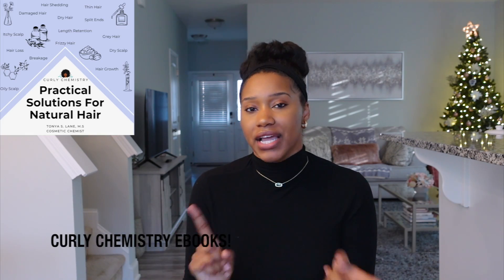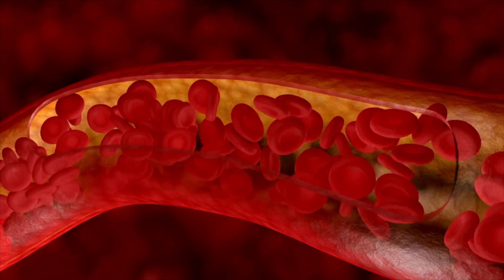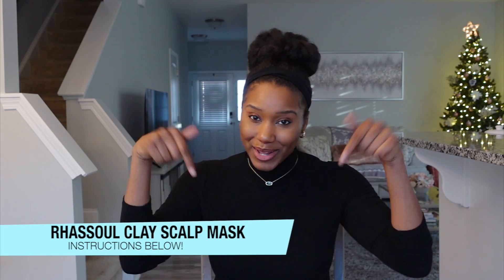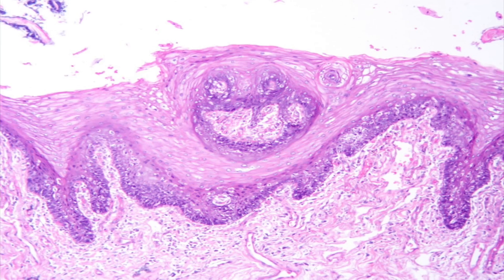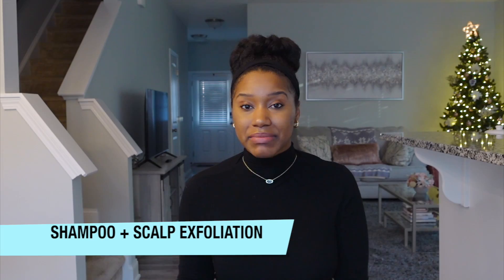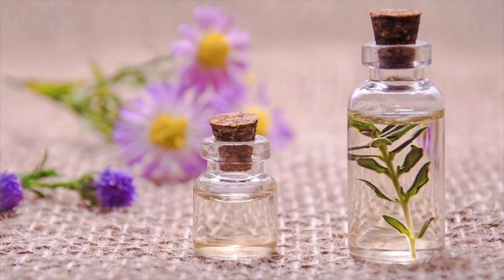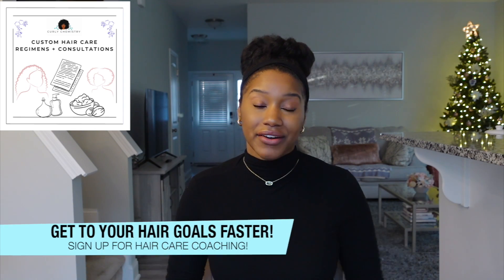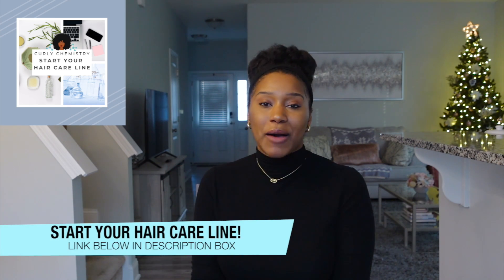HOW TO IMPROVE SCALP CIRCULATION FOR HAIR GROWTH!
Hey curlfriends! Today we're discussing "How to Improve Scalp Circulation for Hair Growth!" Let's dive into the science behind optimal blood flow to the scalp and discover practical tips and techniques to boost circulation naturally.

//Rhassoul Clay Mask
Mix the clay with water until desired consistency. After shampooing, apply clay mixture to hair and scalp. Leave on for 5 minutes then rinse. Proceed to condition hair as usual.

//CURLY CHEMISTRY AMAZON STORE

🎥TECHY STUFF ↓
Editing Software: iMovie
Camera : Canon 90D
Lense: Canon EF 50mm f/1.8 STMgtes